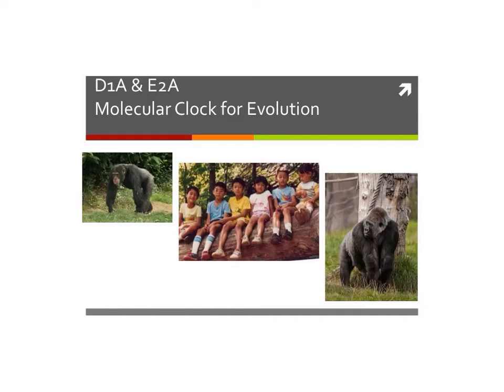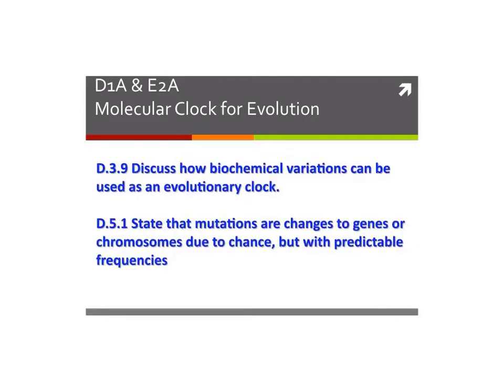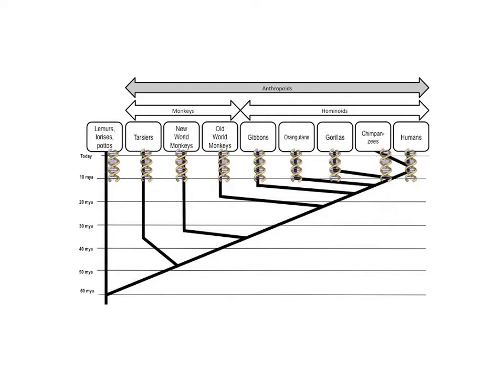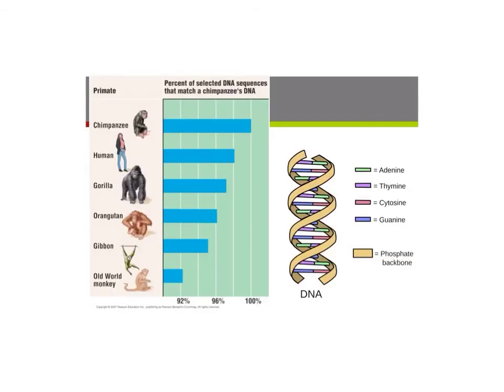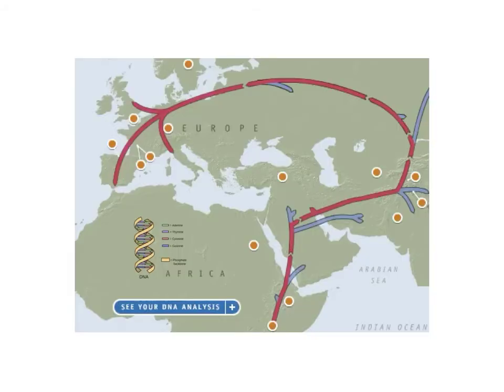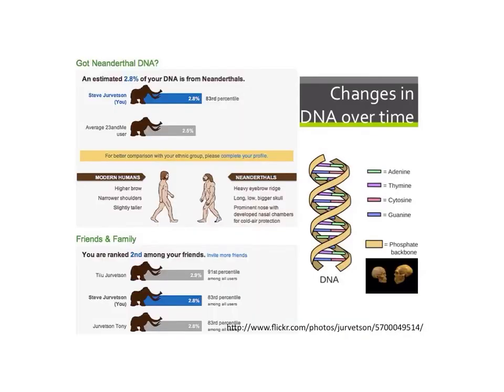Evolution: Molecular Clock